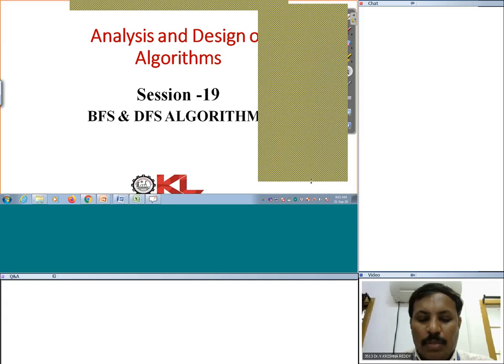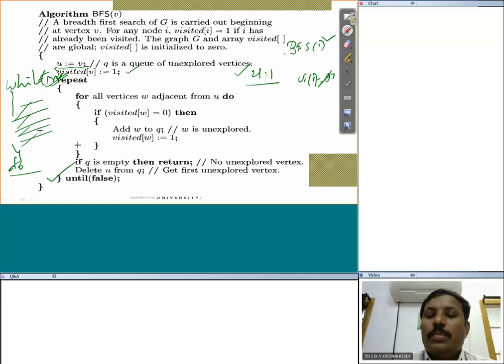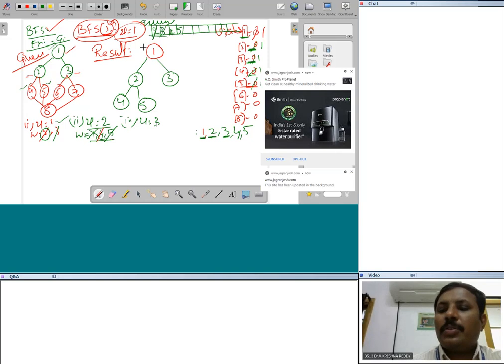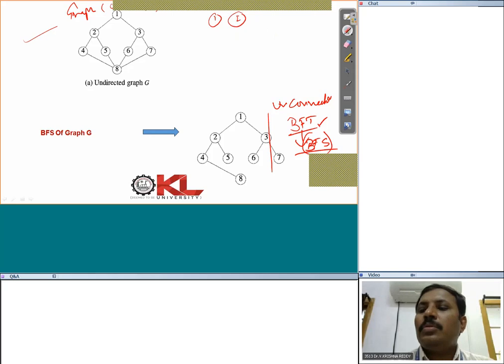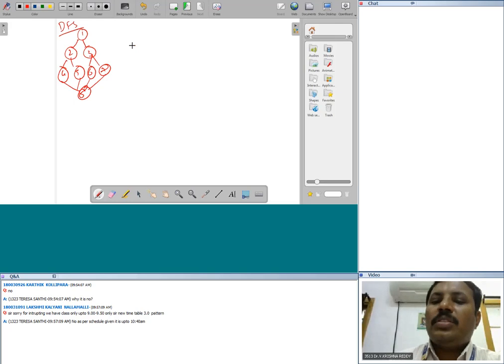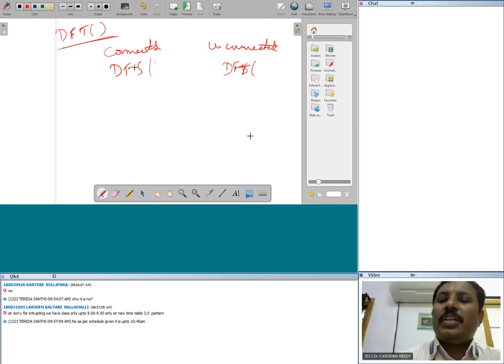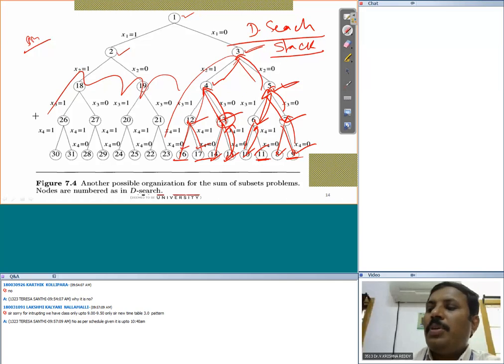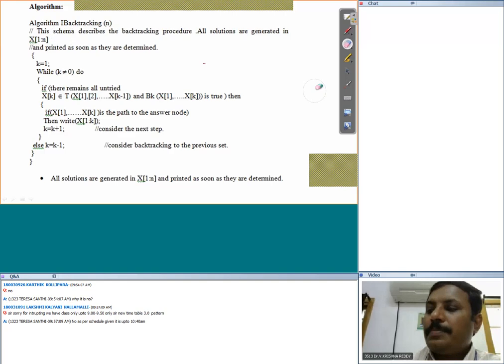Bfs,DFS and Introduction to back tracking